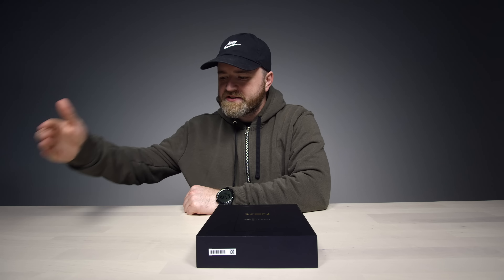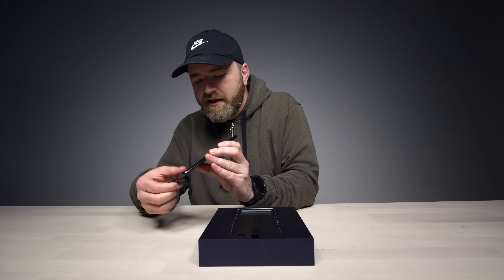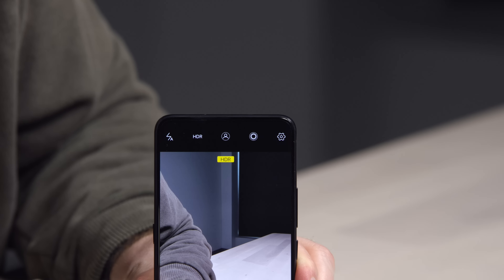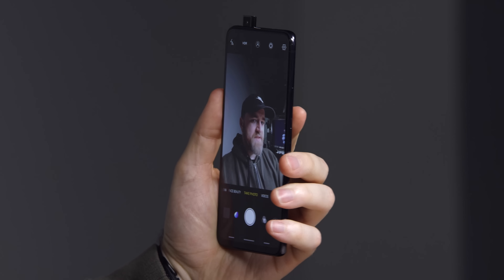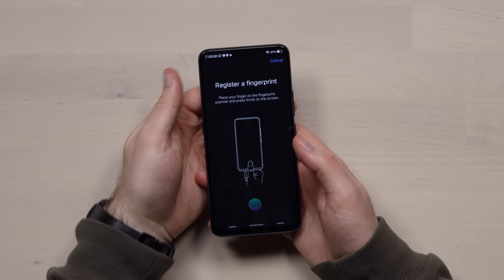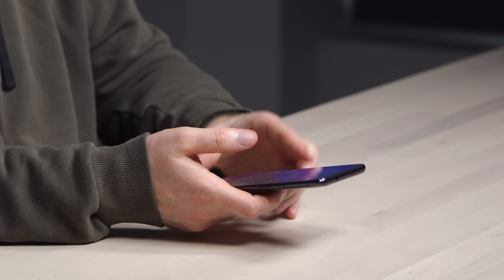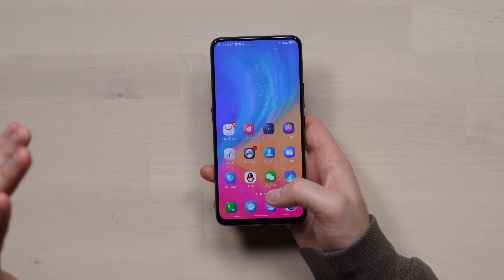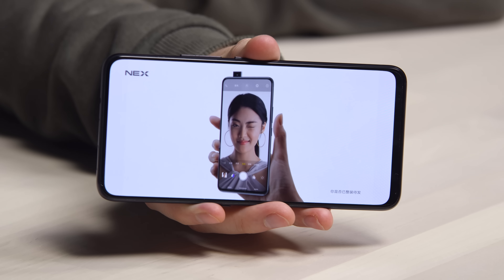The More Affordable All-Screen Smartphone...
The Vivo Nex is the latest flagship smartphone from Vivo. It features some futuristic tech including a near bezel less OLED display, motorized pop up camera and an in-display fingerprint scanner. The Vivo Nex offers an impressive set of features at a fairly reasonable price. The Vivo Nex will start around $700USD, now we just need to convince Vivo to launch the device internationally. Is the Vivo Nex your next smartphone?